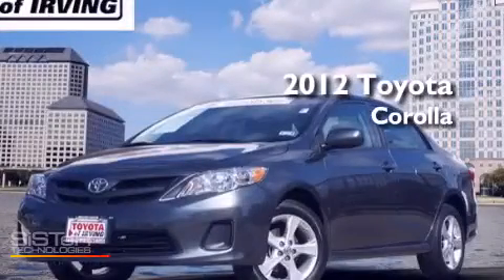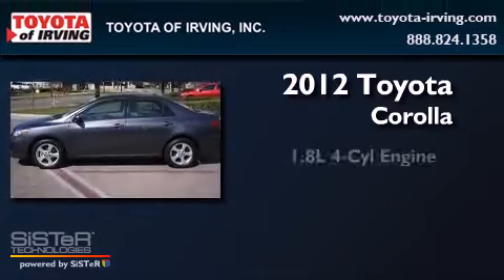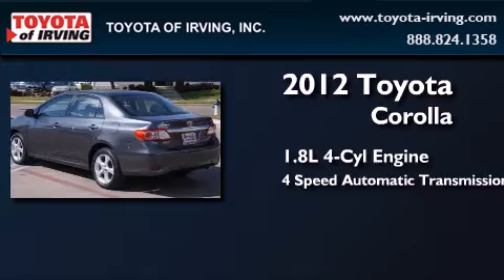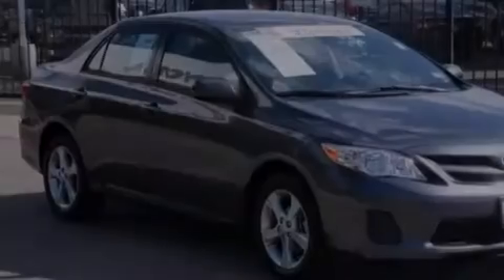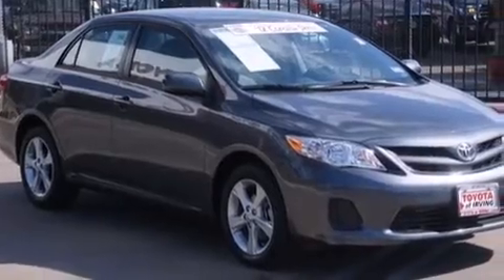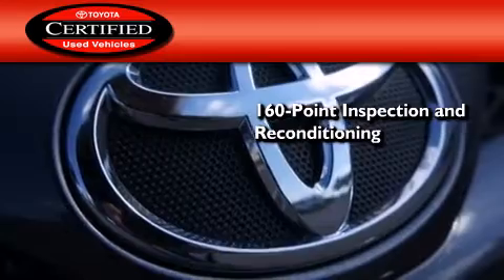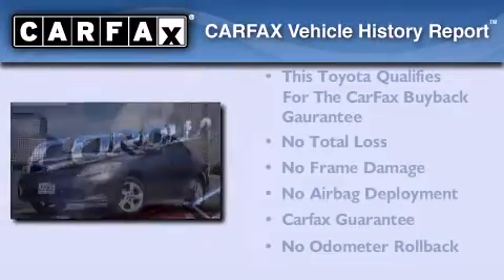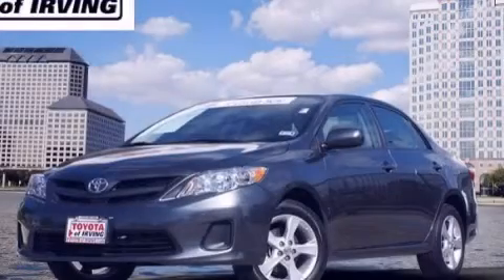Certified 2012 Toyota Corolla Plano TX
We've been honored to serve the Irving TX area , we promise that your experience at our dealership will exceed your expectations ! Year : 2012 Make : Toyota Model : Corolla Engine : Gas I4 1.8L/110 Trans . : Automatic Exterior : Magnetic Gray Metallic Miles : 5,143 Toyota of Irving 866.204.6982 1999 W. Airport Frwy Irving , TX 75061 Used 2012 Toyota Corolla Irving TX